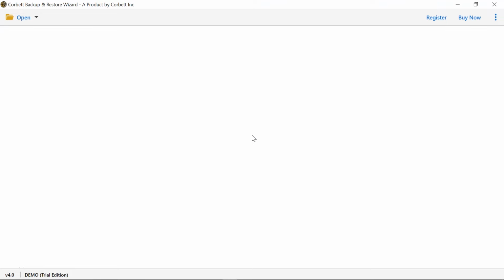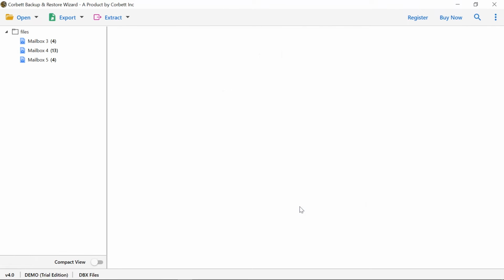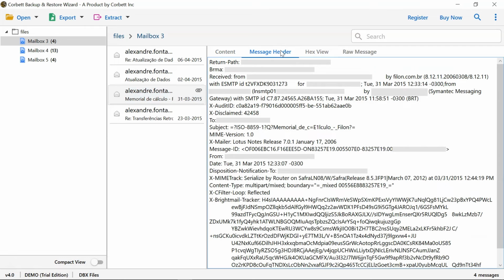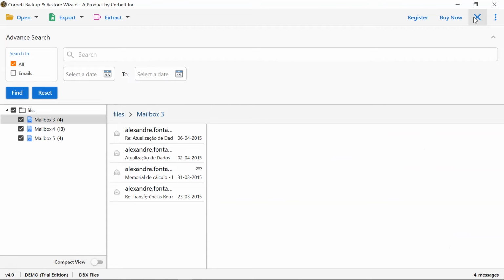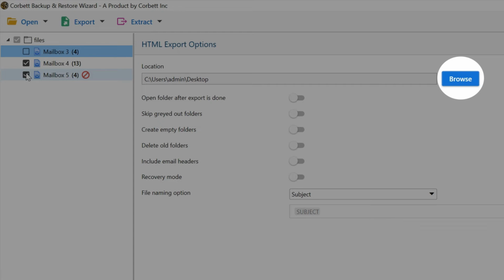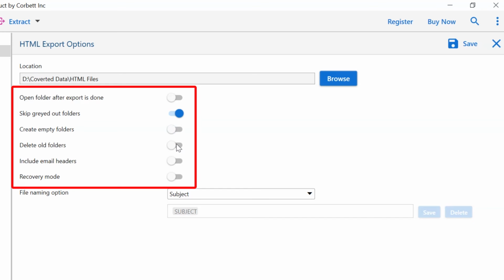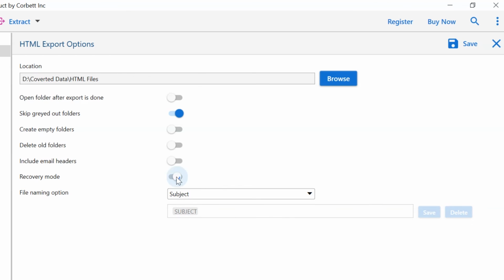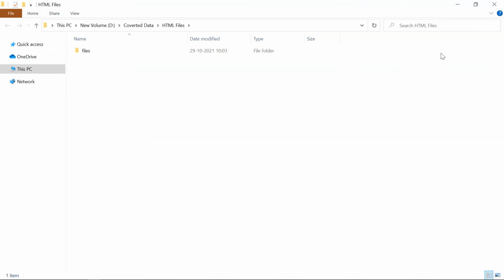How to Convert DBX to HTML (Outlook Express to Browser)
Converting DBX to HTML means turning Outlook Express DBX mailbox files into clean HTML pages you can open in any web browser like Chrome Edge or Firefox without needing Outlook Express installed.

The tool reads single or multiple DBX files from the Outlook Express store folder. It saves every email as an HTML page with full body inline images attachment links subject sender date and headers visible at the top. Folder structure is rebuilt on disk so each DBX folder becomes a folder of HTML pages. Run batch export across thousands of DBX messages in one click.

Steps to Convert DBX to HTML:
00:00 Intro and HTML output overview
00:25 Install Corbett DBX Converter
00:50 Add DBX files or full Outlook Express store folder
01:20 Preview emails before export
01:50 Pick HTML as the saving format
02:25 Set destination and start the export
03:20 Open HTML pages in any web browser

Key features:
Exports DBX emails to clean HTML pages
Keeps body inline images and attachment links
Maintains the Outlook Express folder tree
Batch convert many DBX files in one run
No Outlook Express installation needed

FAQ:
Q. Will the HTML files open in Chrome? A. Yes any modern browser opens the output.
Q. Are attachments saved? A. Yes attachments save in a folder linked from each HTML page.
Q. Is Outlook Express needed? A. No the converter reads DBX standalone.
Q. Can I batch convert many DBX files? A. Yes batch mode handles full store folders at once.